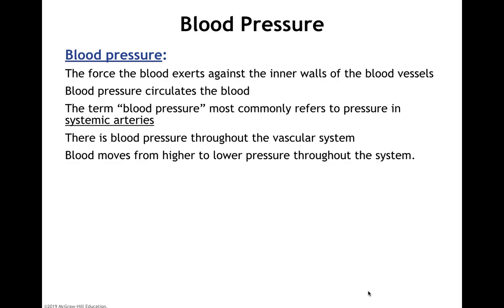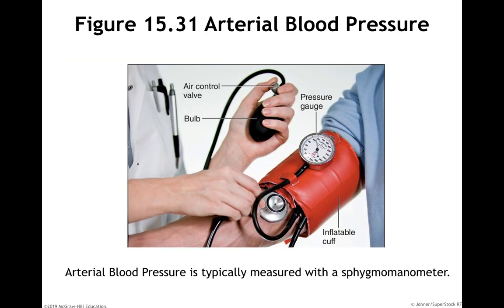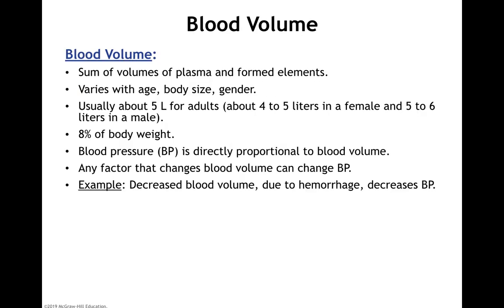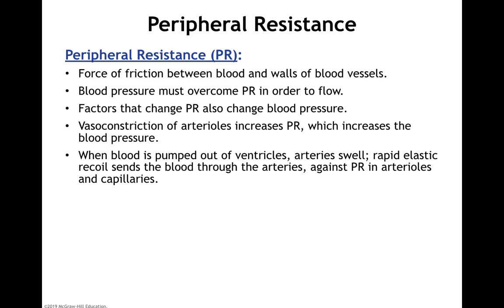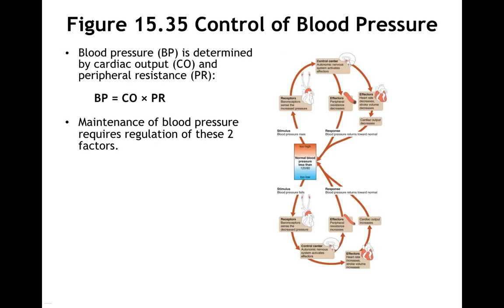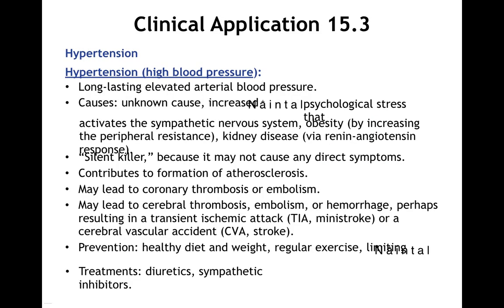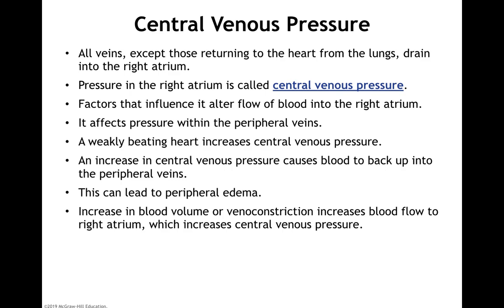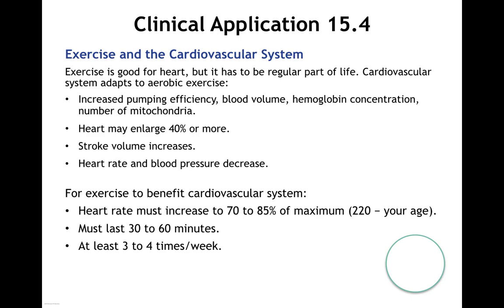Chapter 15 section 4 and 5